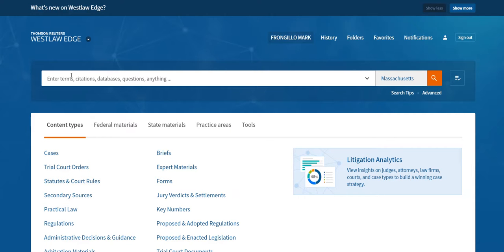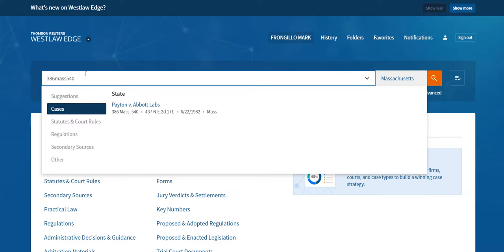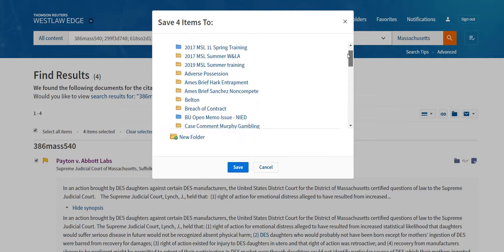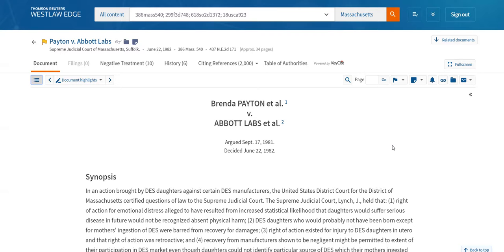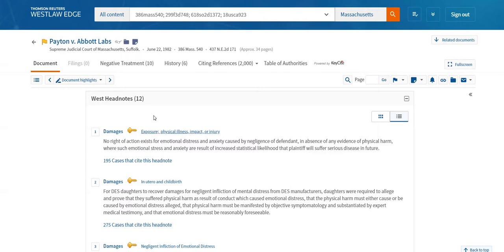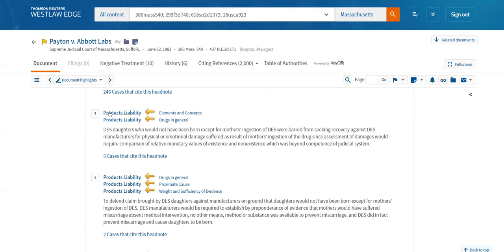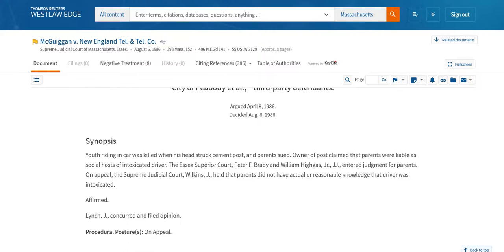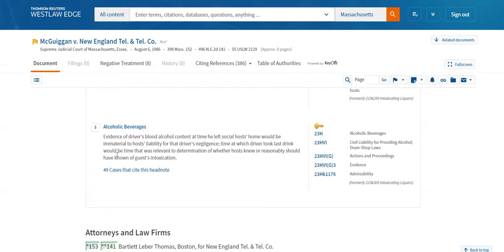Retrieving cases and using key numbers